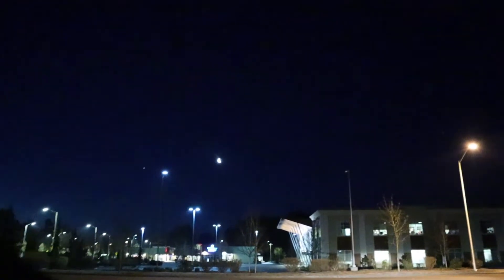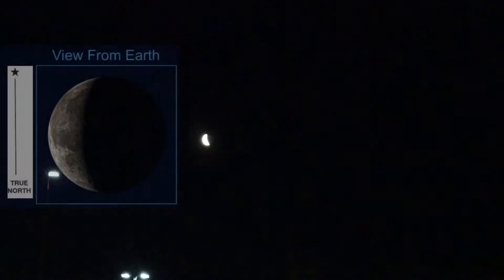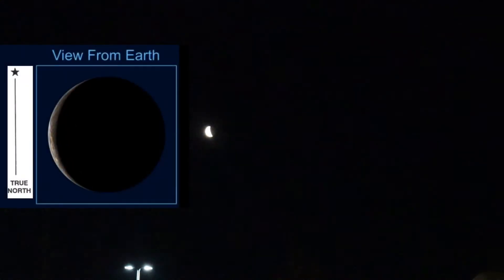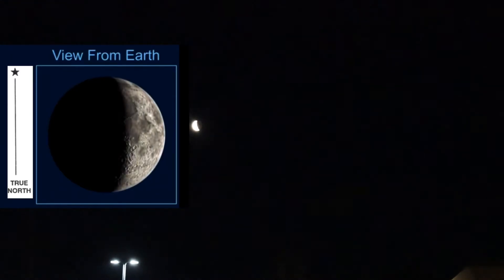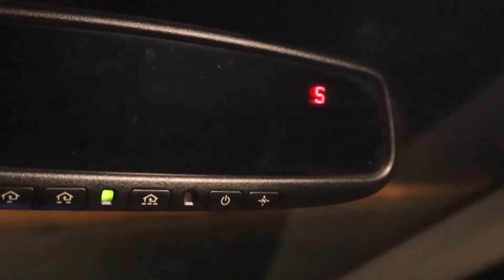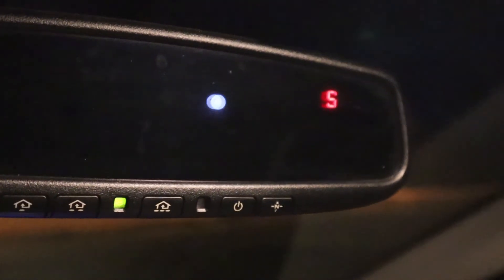NATURAL NAVIGATION USING THE MOON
Can you use the moon to discover north? While out during the day, or night - you can use the moon in any phase to discover north and south, and in this short video, I'll show you how.